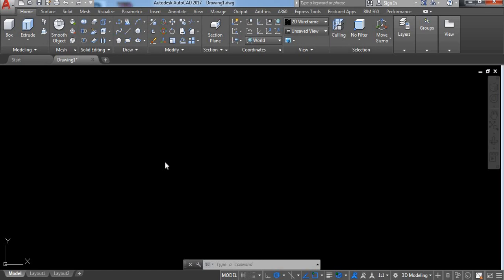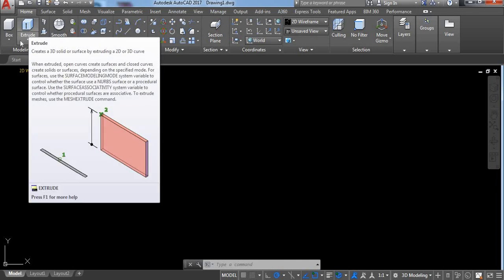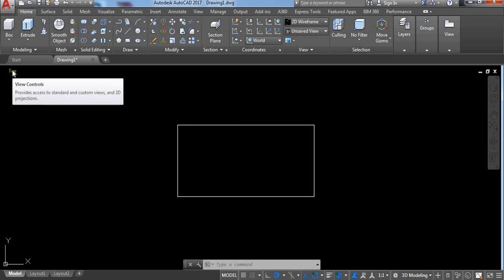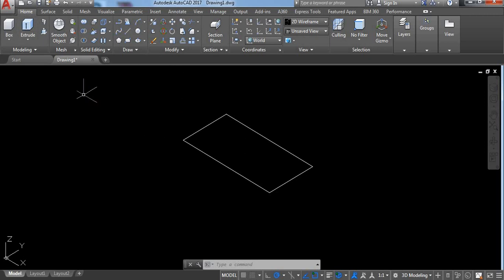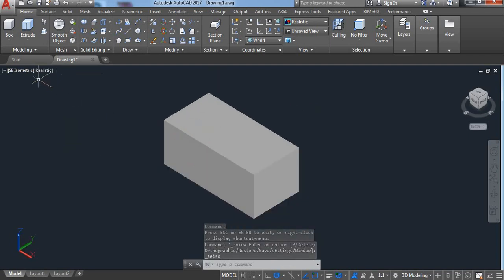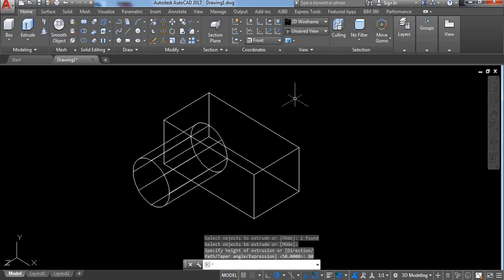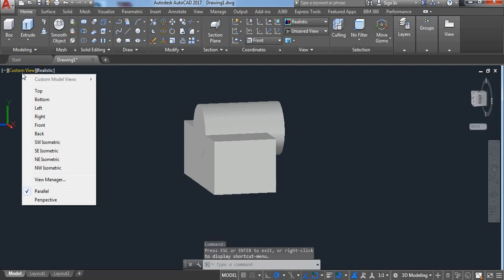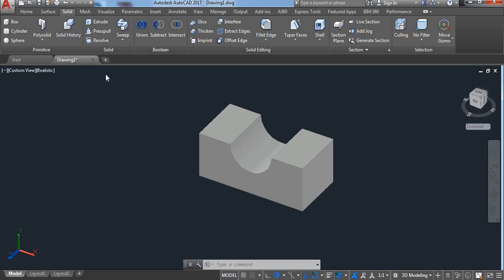extrude command for beginners autocad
extrude command and how to get done